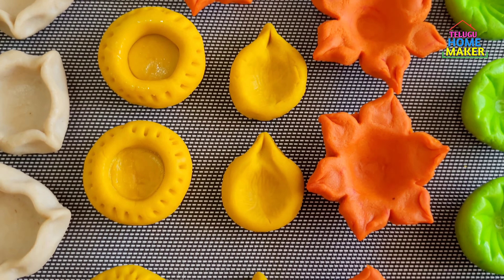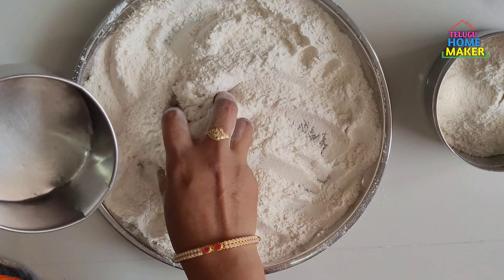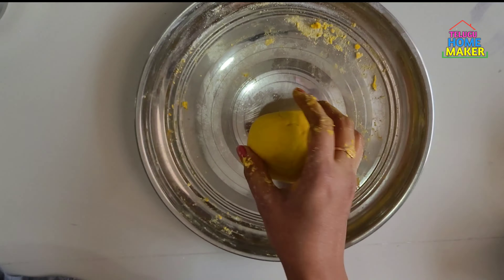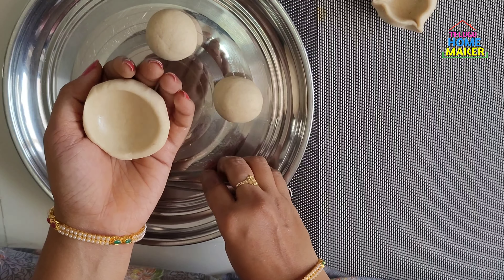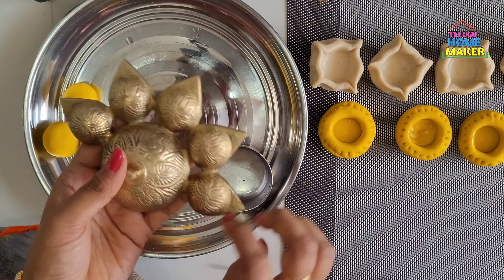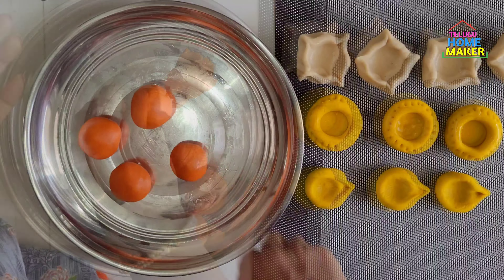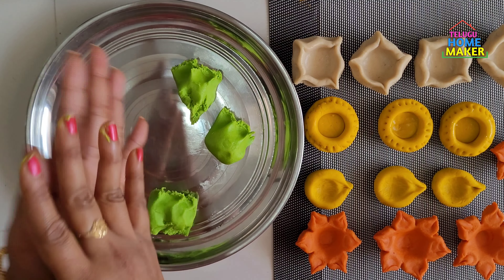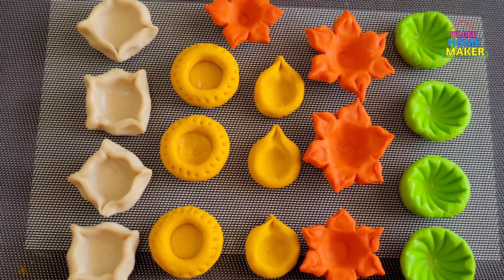pindi deepalu ela cheyali | pindi pramidalu ela cheyali | పిండి ప్రమిదలు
కార్తీక పౌర్ణమి పిండి ప్రమిదలు,
కార్తీక పౌర్ణమి,
పిండి ప్రమిదలు,
పిండి దీపాలు,
బియ్యం పిండి తో ప్రమిదలు ఎలా తయారు చేసి వెలిగించు కోవాలి,
పిండి ప్రమిదలు (చందన దీపం )తయారీ,
బియ్యపు పిండి ప్రమిద,
పిండి దీపం,ప్రమిదలు,
పిండి దీపాలు ప్రాముఖ్యత,
పిండితో దీపాలు, పిండి దీపాలు ఎలా వెలిగించాలి,
పిండి ప్రమిదలు బియ్యం పిండి పిండి ప్రమిదలు బియ్యం పిండి పిండి ప్రమిదలు,